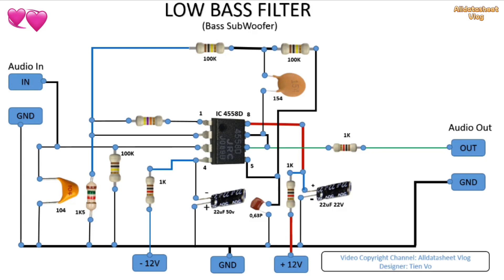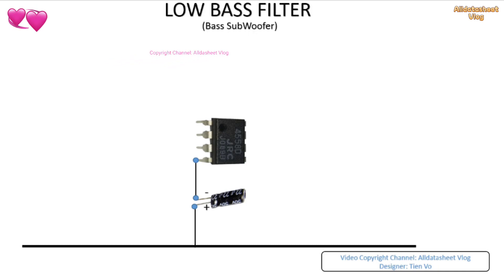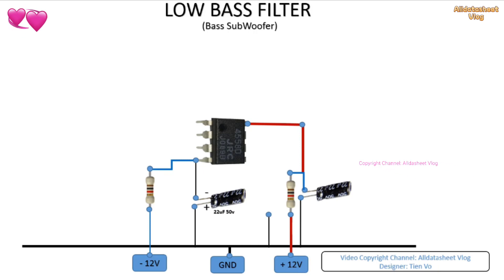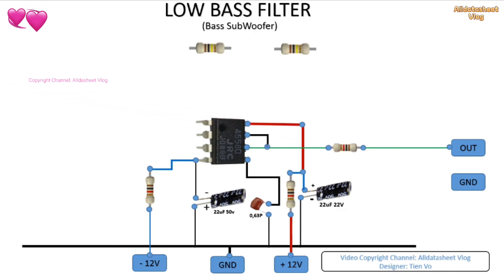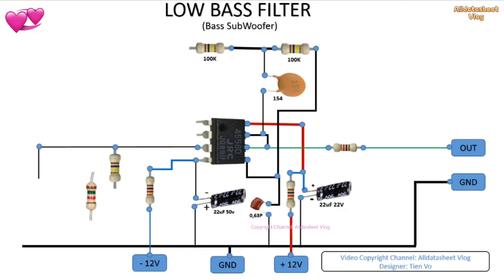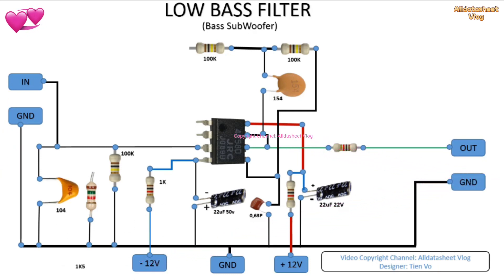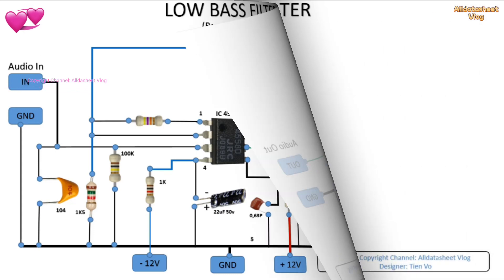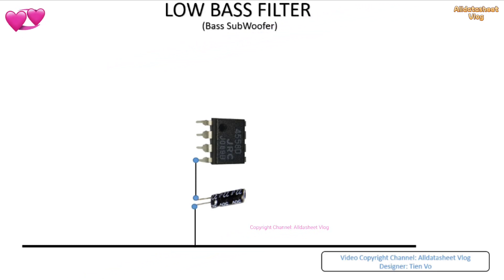Schematic Low Bass Filter | Bass SubWoofer | IC 4558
Schematic Low Bass Filter _ IC 4558.
Bass SubWoofe